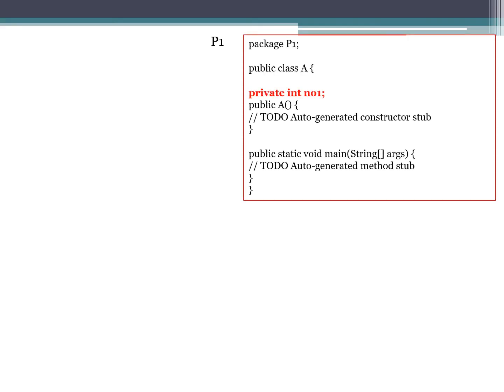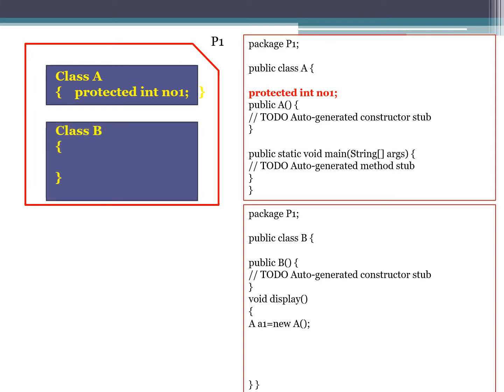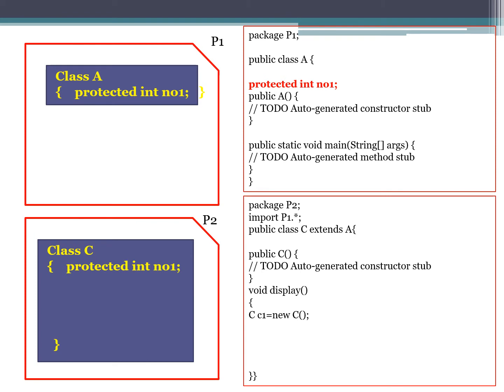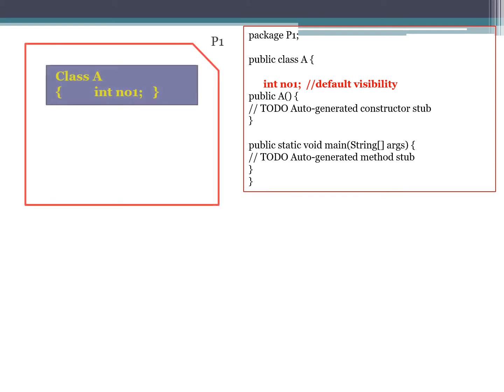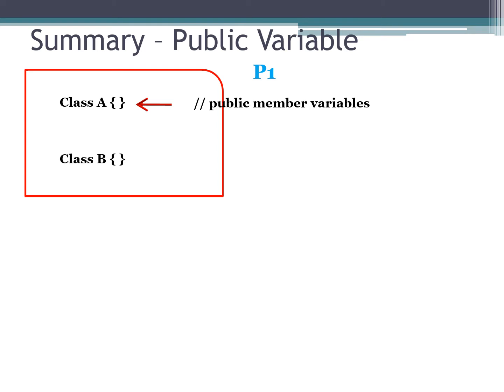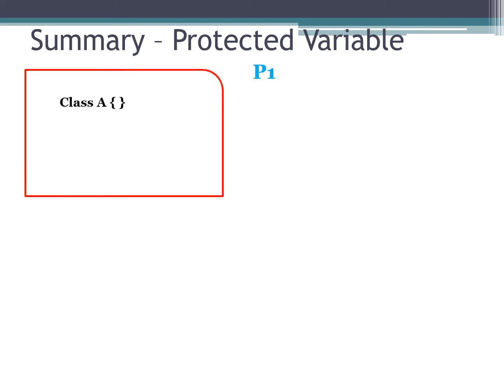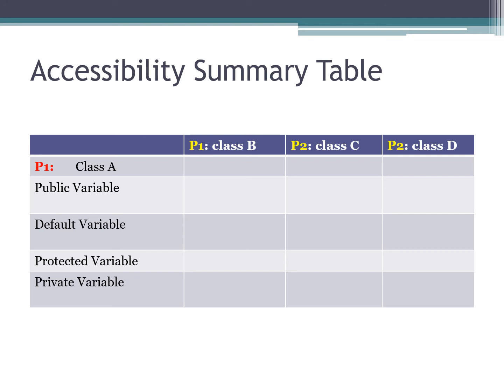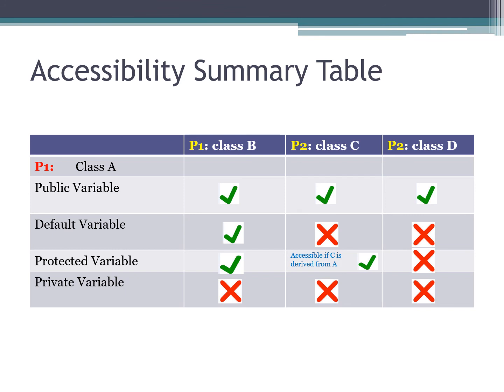Access Modifiers and Visibility of Variables in Packages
Visibility modifiers
Definition of Packages
Visibility of member variables in packages